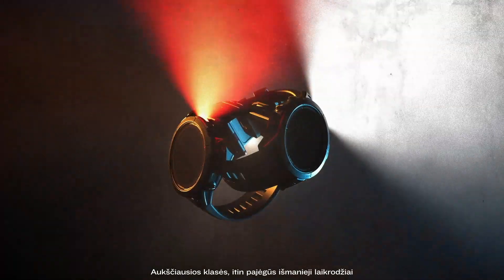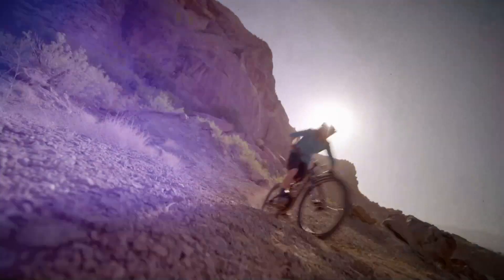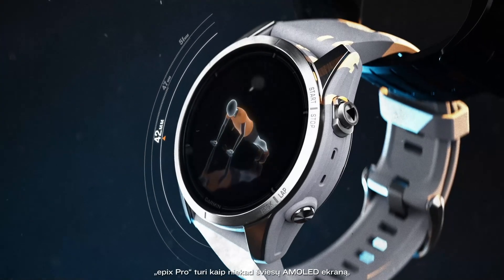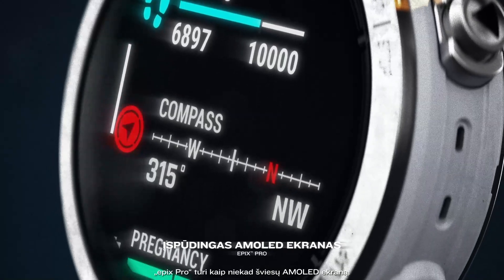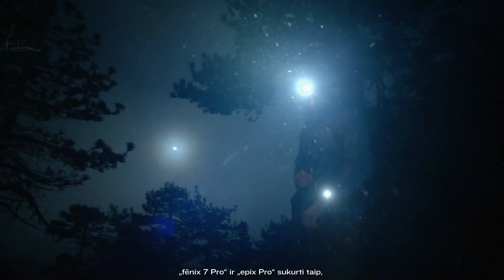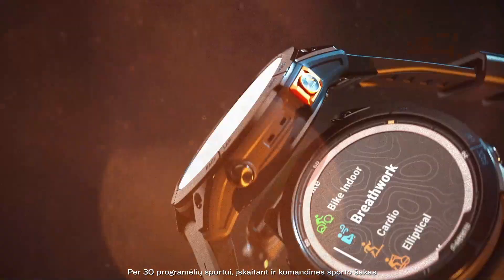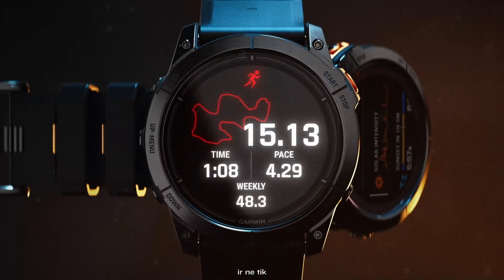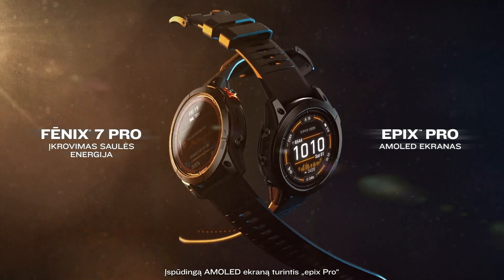„Garmin fēnix 7 Pro“ ir „epix Pro“ | Visą parą ir kasdien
Čia galite išsirinkti aukščiausios klasės itin pajėgų išmanųjį laikrodį. Saulės energija įkraunamas „fēnix® 7 Pro“ arba įspūdingą AMOLED ekraną turintis „epix™ Pro“.